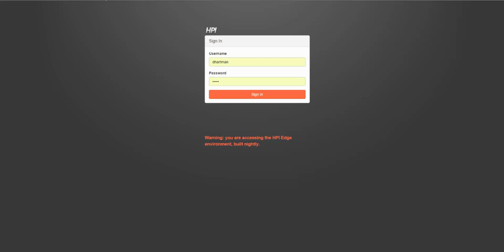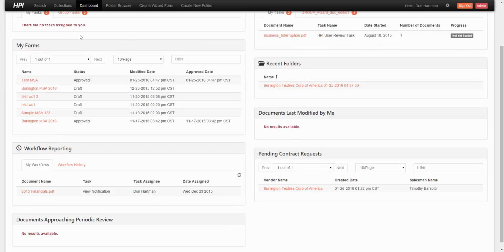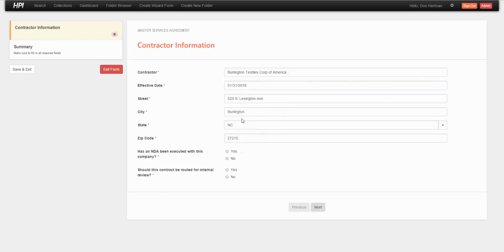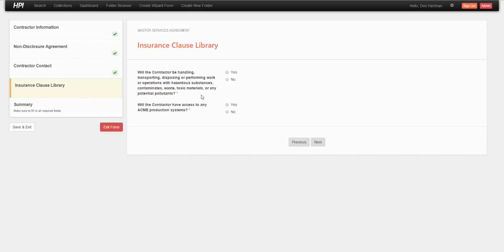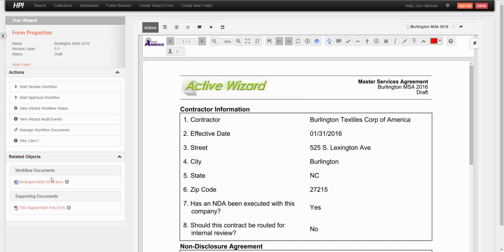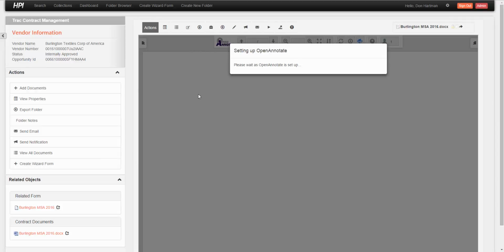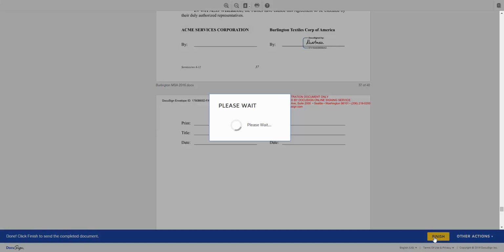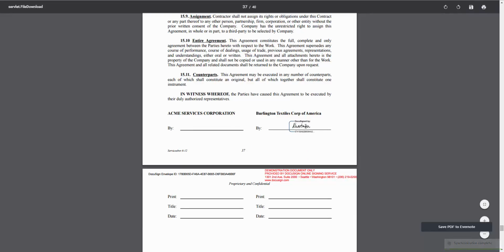Salesforce ECM Integration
HPI Salesforce Integration